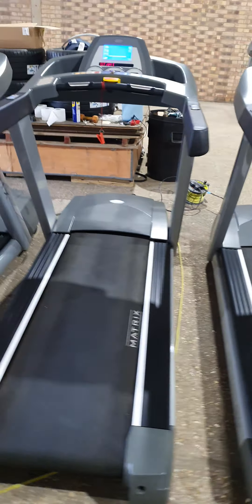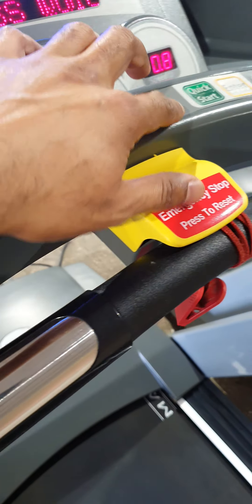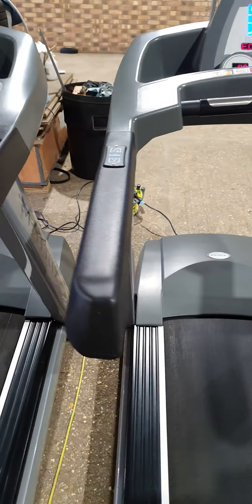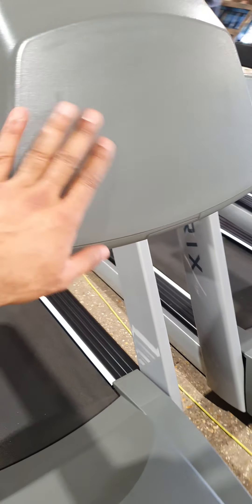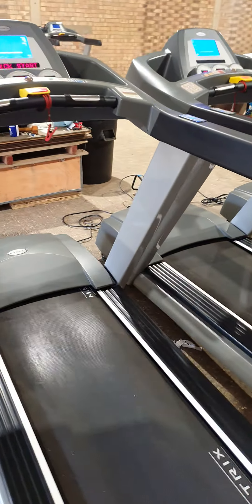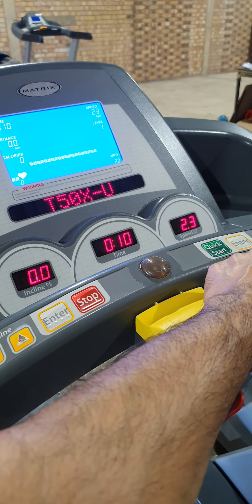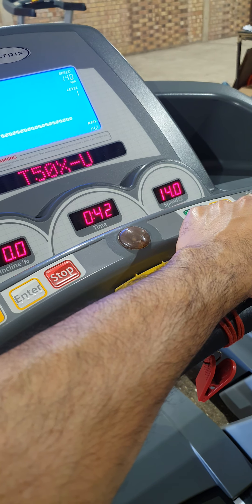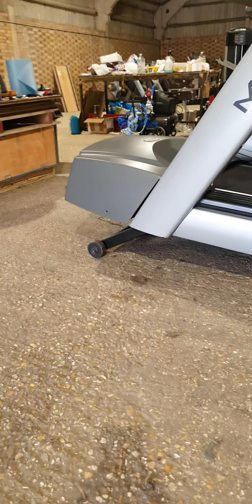Treadmill Servicing by Elahi Strength. Treadmill completed video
Final prepared treadmill and the kind of video you will receive after your purchase.

The best price, the best product with the best aftercare service.